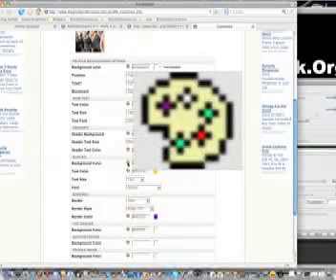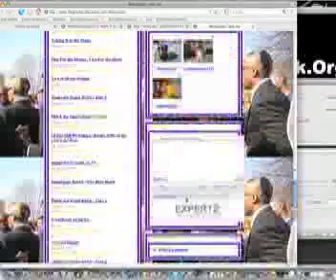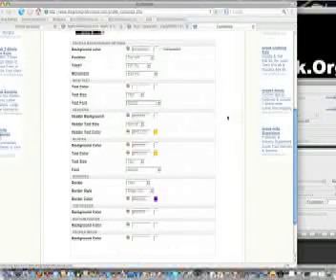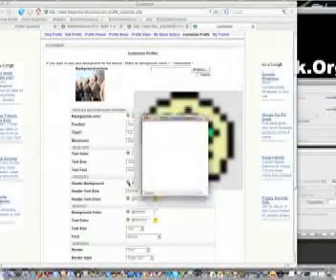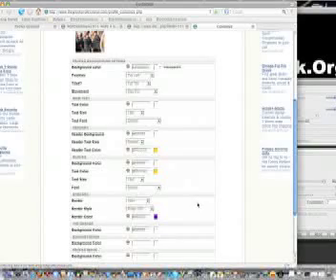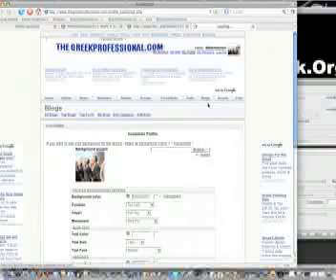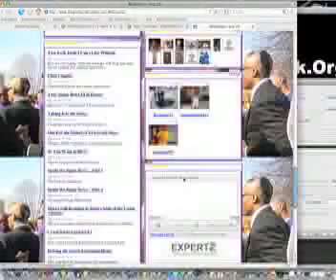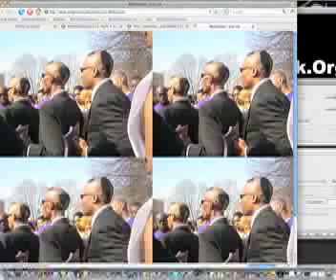Black Greek - How To Customize Your Profile.